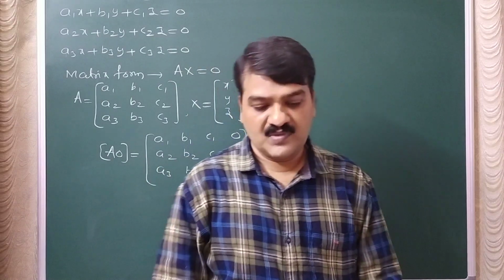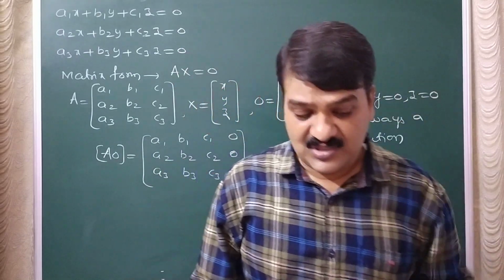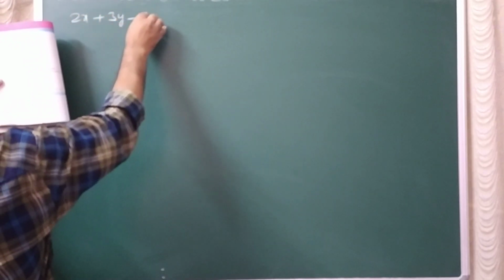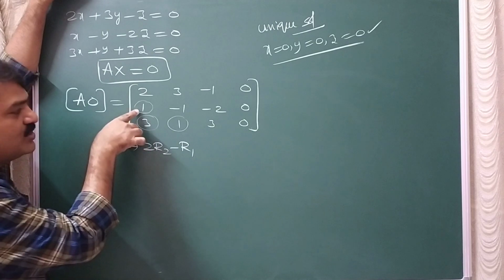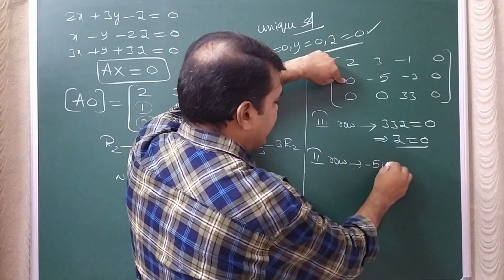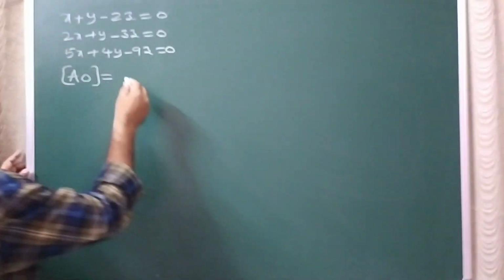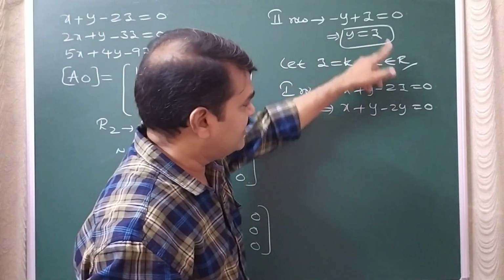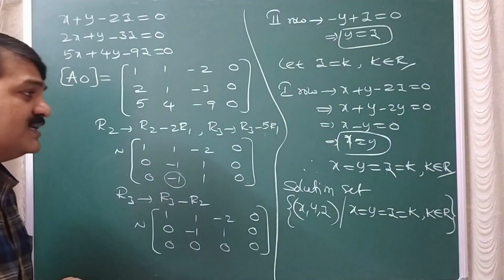matrices part 17 | homogeneous equations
solving homogeneous linear equations in matrix method